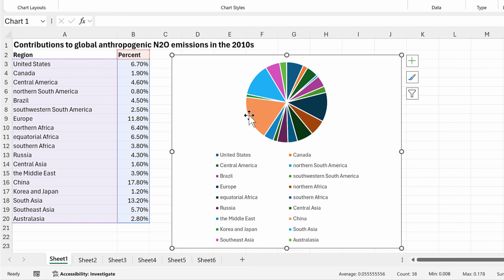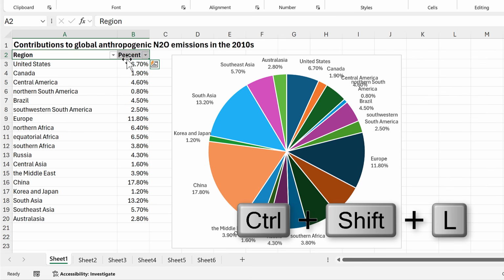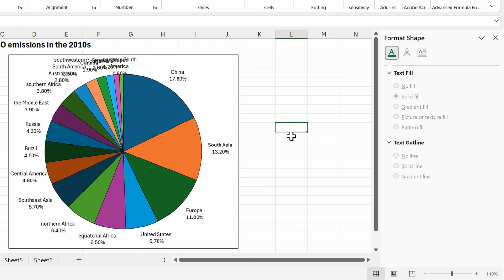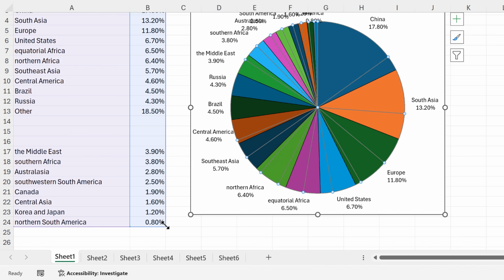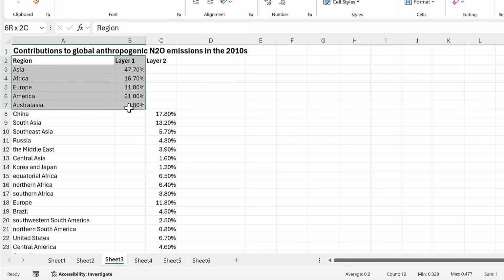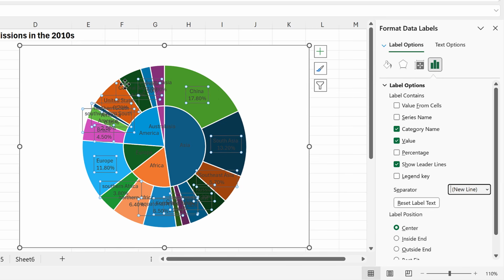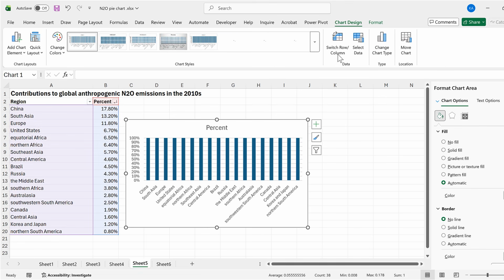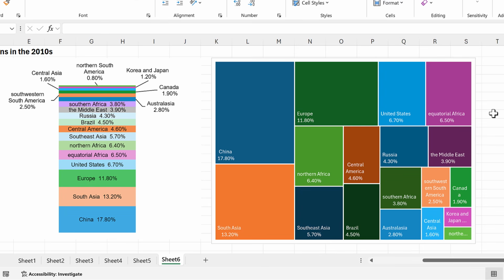Data visualization in excel: alternatives to pie charts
Use data labels instead of legend
Order slices by size
Limit the number of slices
Multilayer pie chart
Stacked column chart
Tree map